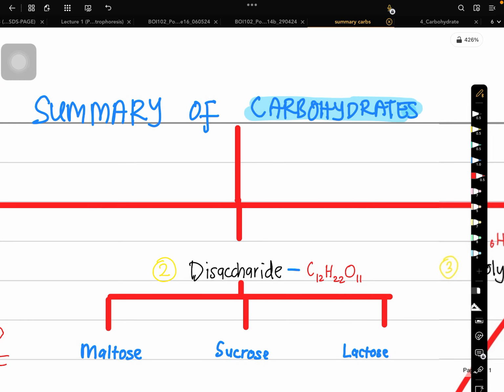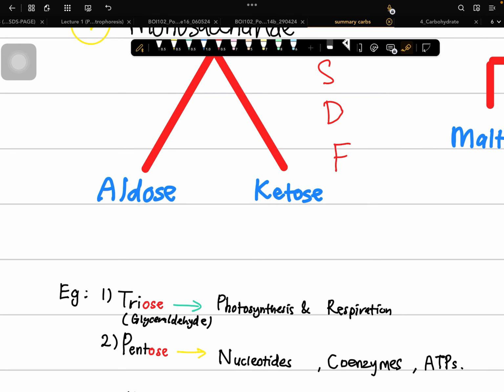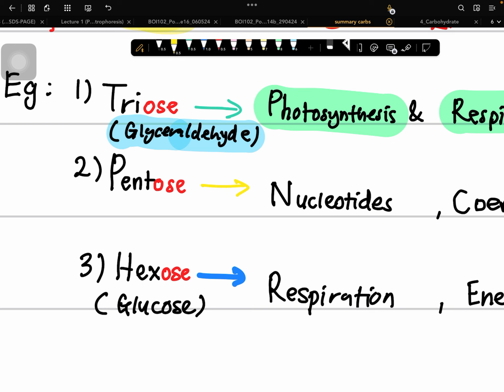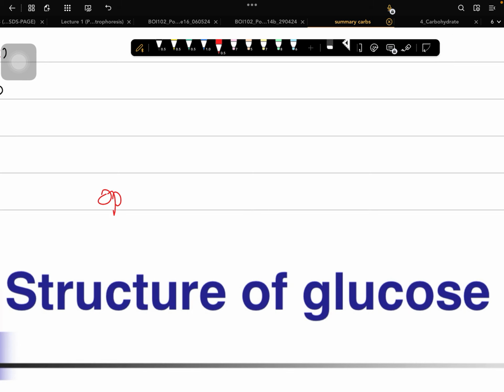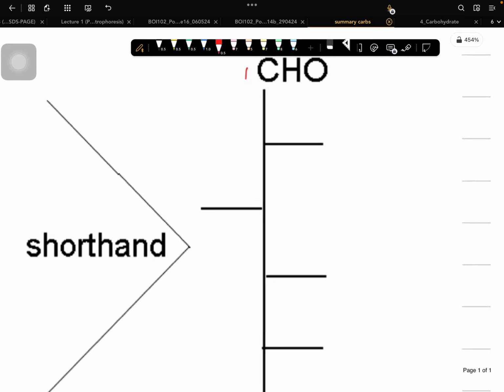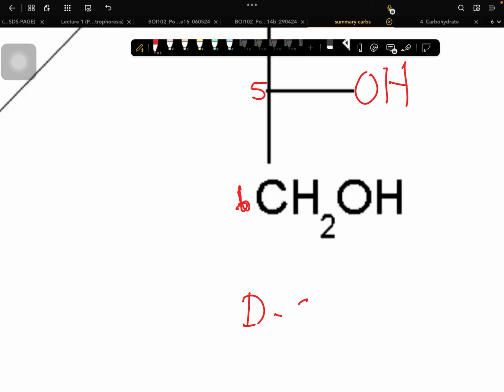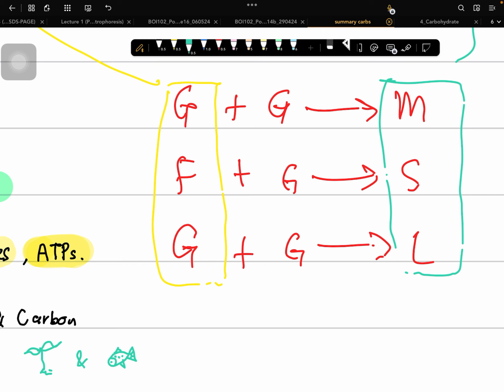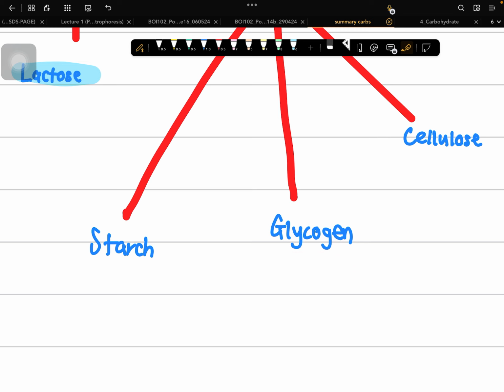Summary of Carbohydrates | Biochem basic for beginners